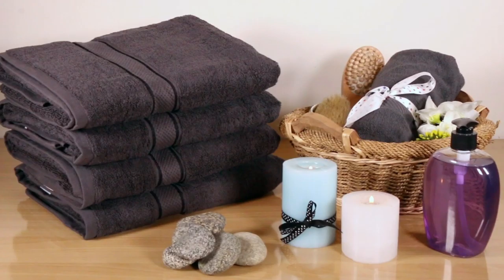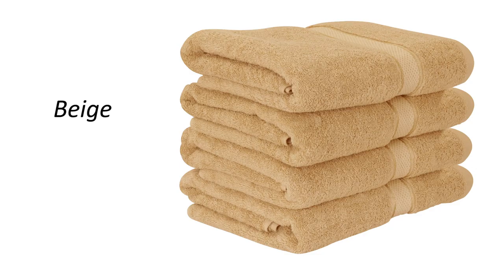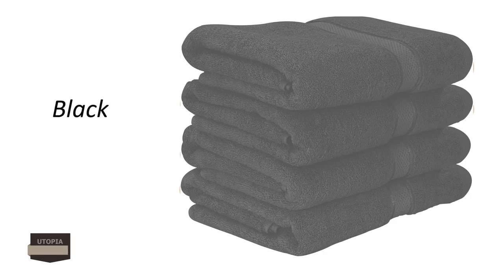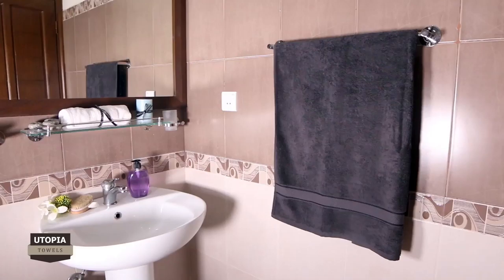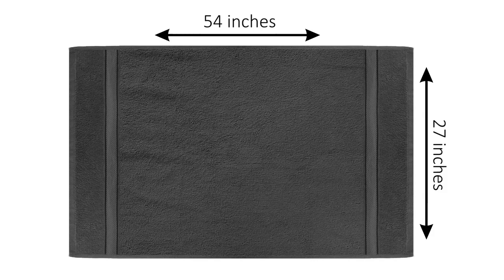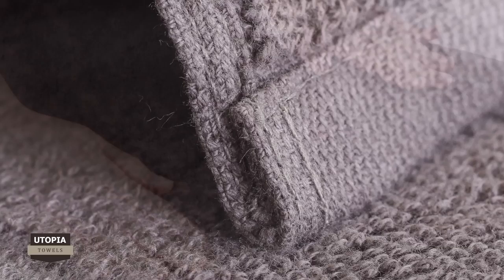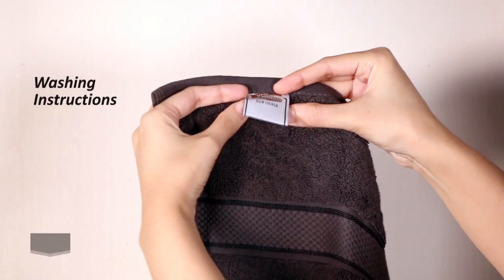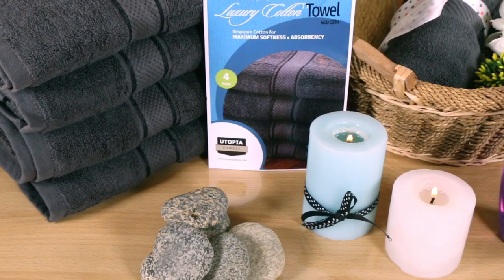Utopia Towels Cotton Bath Towels, Pool Towels, and Gym Towels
How refreshing it feels to pamper your hands with a soft, absorbent, fluffy bath towel after a day of house chores! Made of 100% cotton fabric, these towels possess breathable characteristics which make them perfect for your hands and body. The towels come with double stitched hemmed finishing for less amount of disintegration after washing. The towels are made with combed cotton and 2 ply yarn.
The bath towel is extra absorbent and practical for quick drying, ample coverage, or comfortable lounging. Professionally hemmed edges are carefully crafted to enhance towel's quality and durability. Towels are highly absorbent and will remain soft after multiple wash and dry cycles.